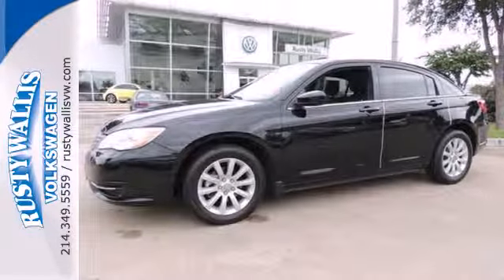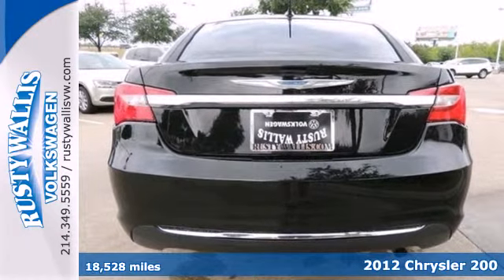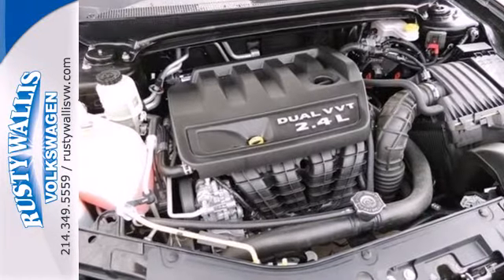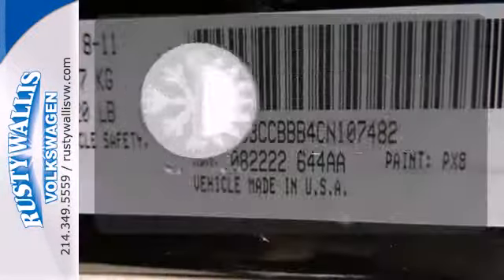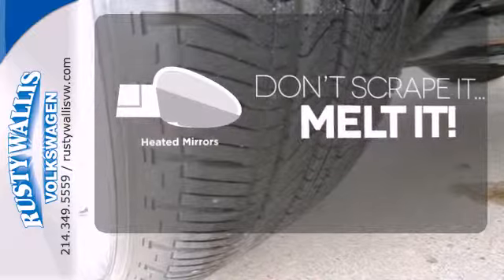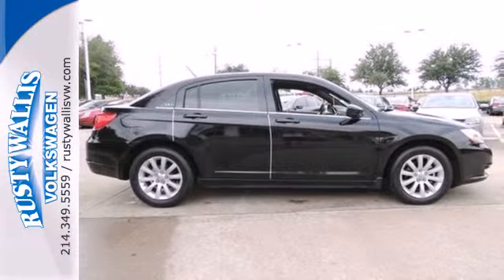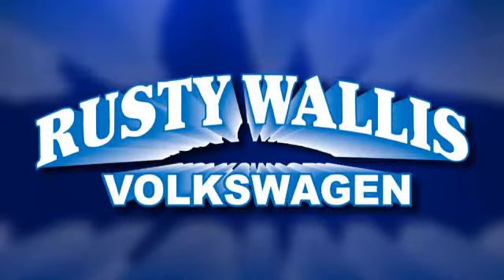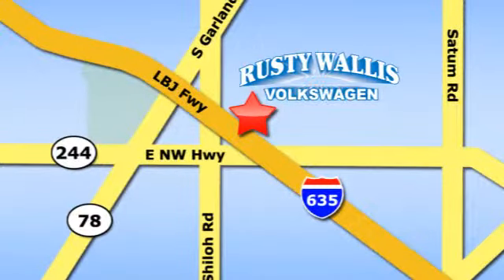2012 Chrysler 200 Dallas TX Garland, TX P5811 - SOLD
Year: 2012
Make: Chrysler
Model: 200
Trim: Touring
Engine: 4 Cyl. 2.4L
Transmission: Automatic
Color: Black
Mileage: 18528
Stock #: P5811
Get Hooked On Rusty Wallis Volkswagen! Isn't it time for a Chrysler?! Be the talk of the town when you roll down the street in this handsome 2012 Chrysler 200. The quality of this superb 200 is sure to make it a favorite among our educated buyers. Come talk to us for the best deal.

Address:
12635 LBJ Freeway